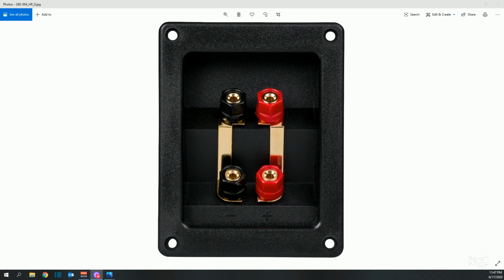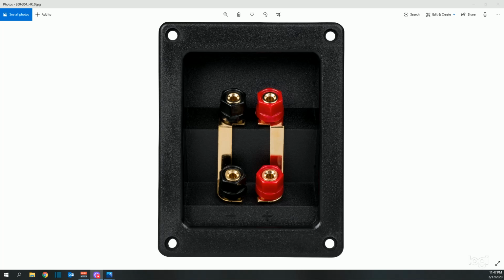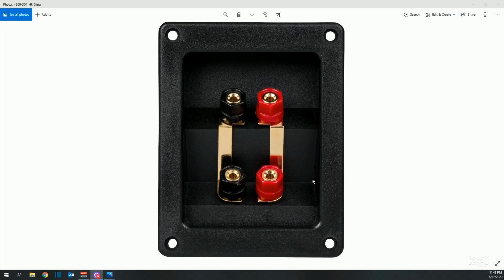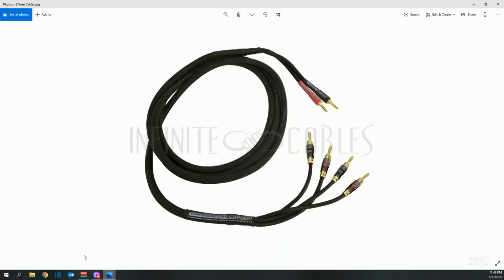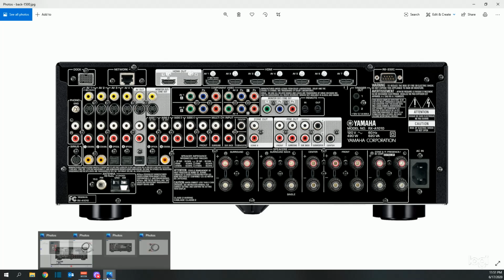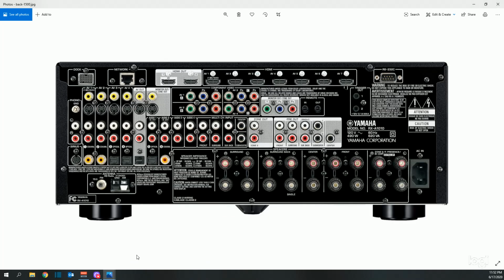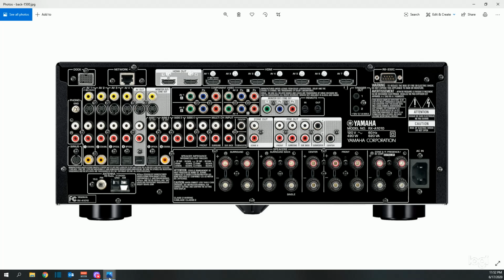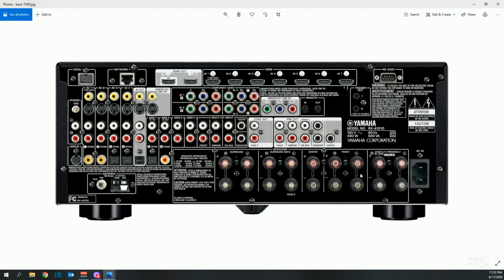Bi-Wiring and Bi-Amping Made Simple